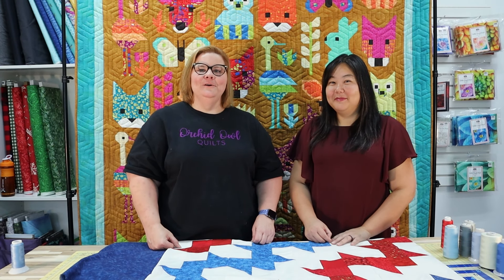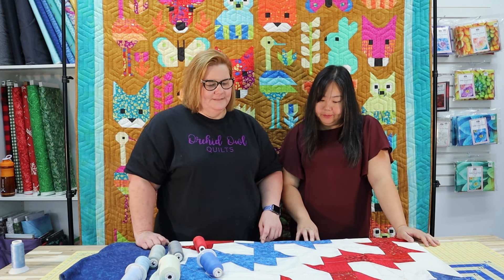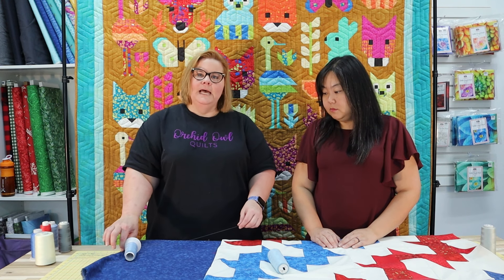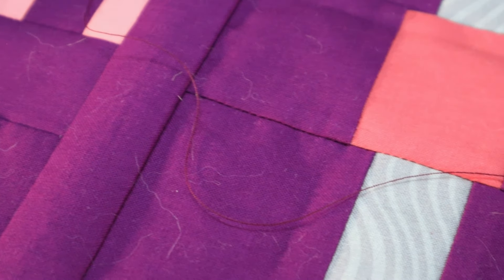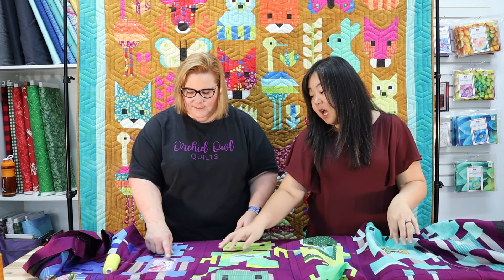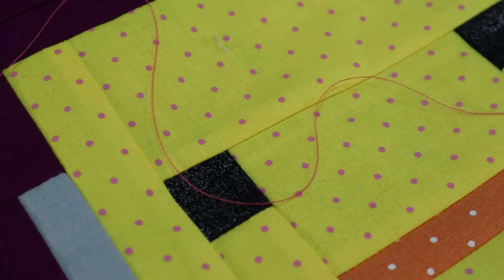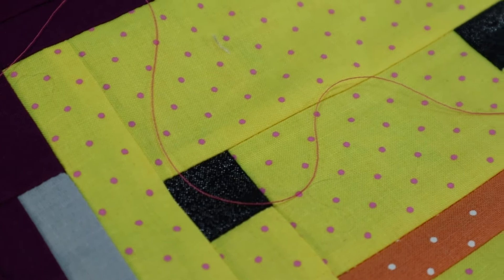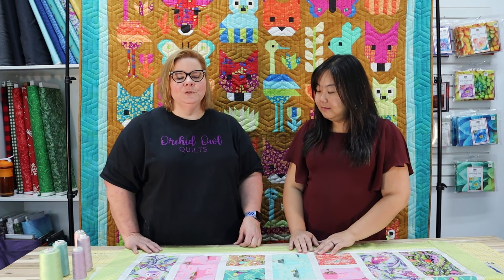How to Pick Thread Color for Your Quilts | Orchid Owl Quilts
Are you in need of some tips & tricks for picking out thread color for your longarm quilting?

Join Vicki and Emily and learn how they pick out the perfect color for every quilt!

Happy Quilting!

0:00 Intro
0:48 Quilt of Valor
9:22 Elizabeth Hartman Robots
20:53 Quilt #3
25:50 Outro
26:50 Finished Robots